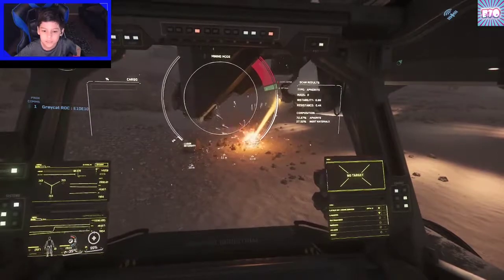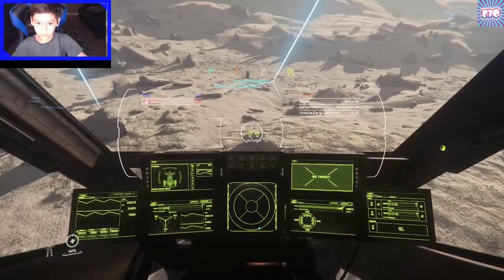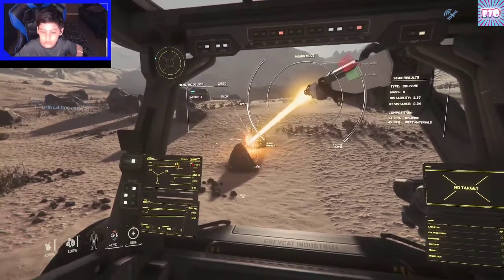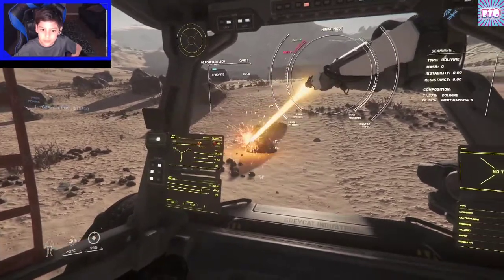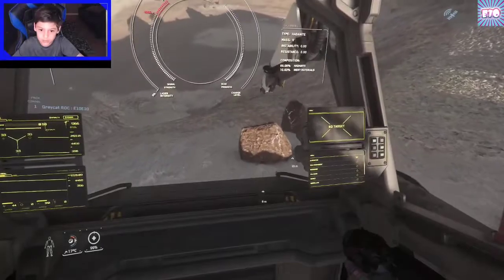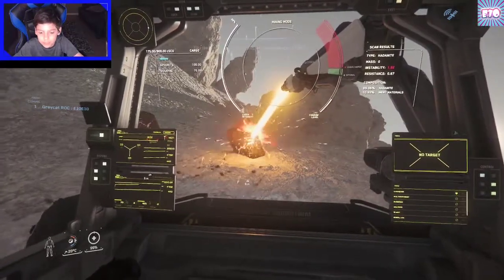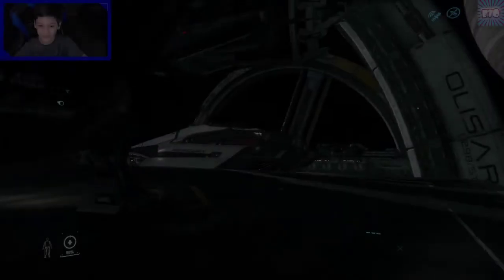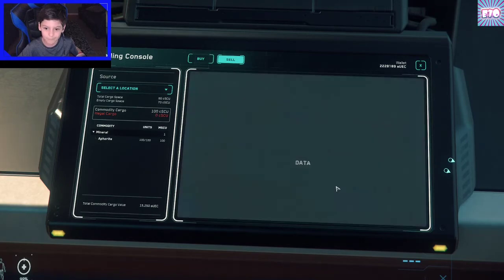The BEST Mining in the verse!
I know this is not pvp but I just wanted to do something a little different today my next video will sure be some pve so I hope you enjoy!